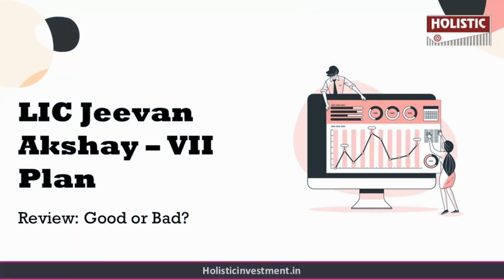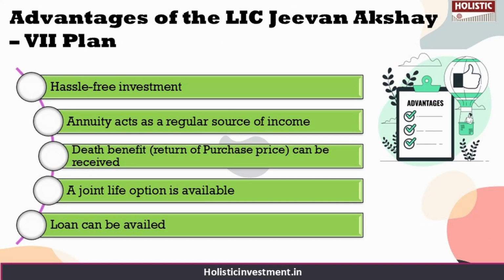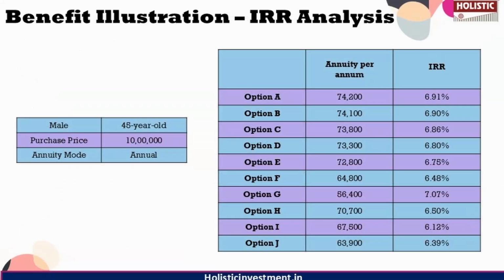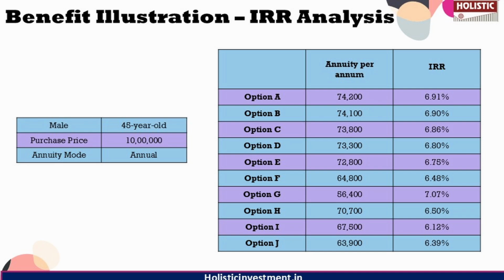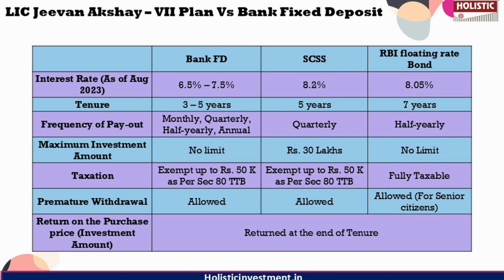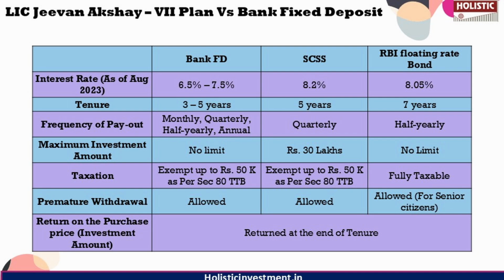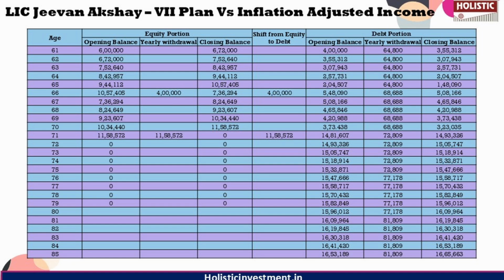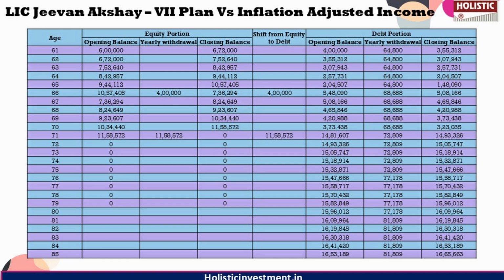LIC Jeevan Akshay – VII Plan Review (2025): Good or Bad? | Holistic Investment